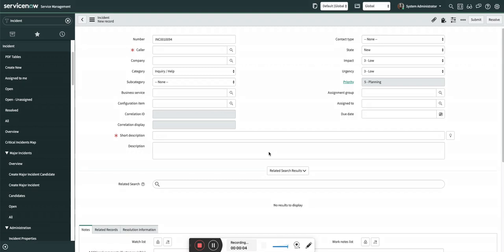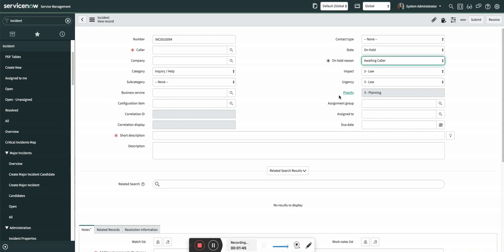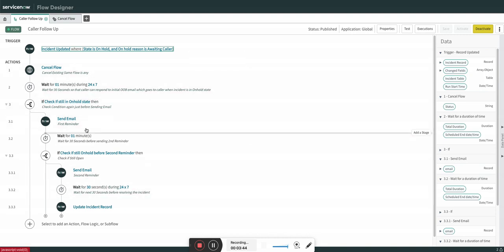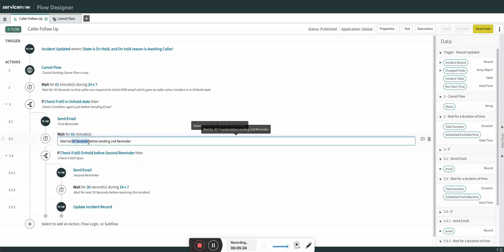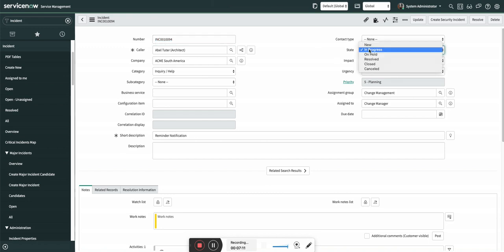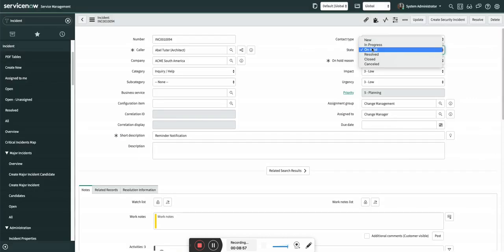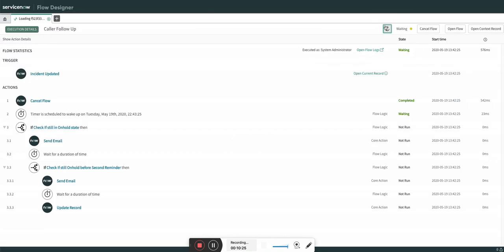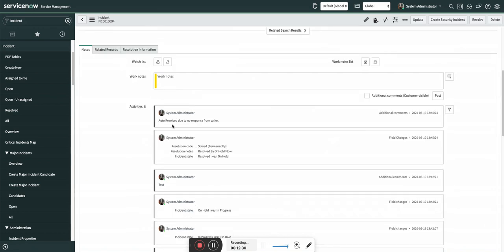Flow Designer : Incident Awaiting Caller Reminder Notifications and Auto Resolving Incident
This explains how to send reminder notification to caller of incident if he doesn't respond to incident when it is waiting for his response. After few reminders we will Resolve the incident manually.